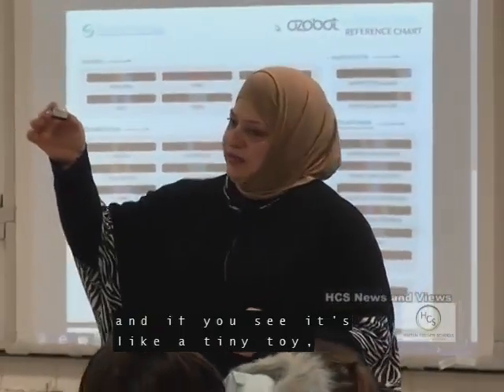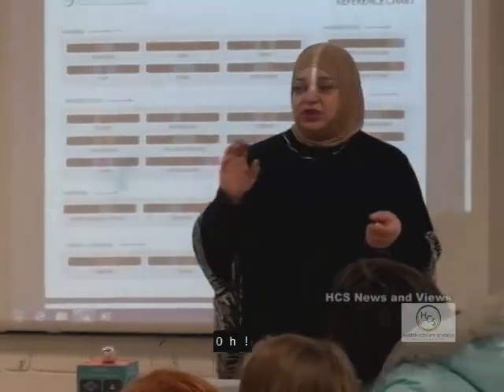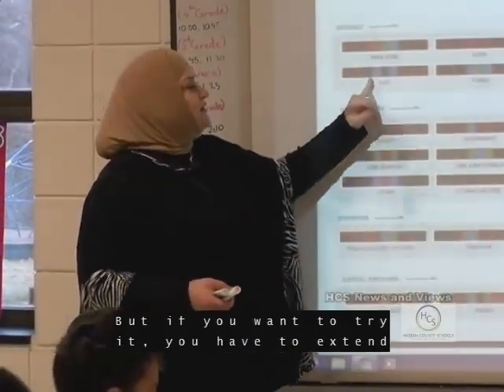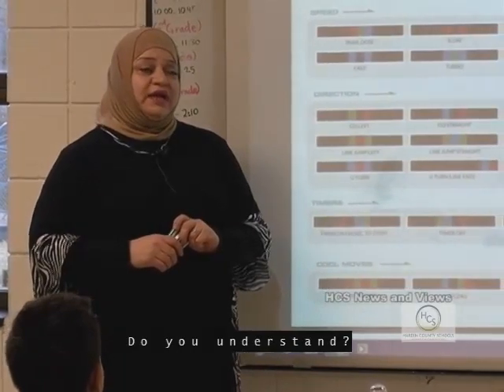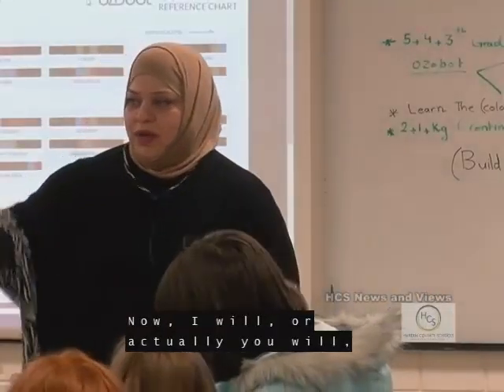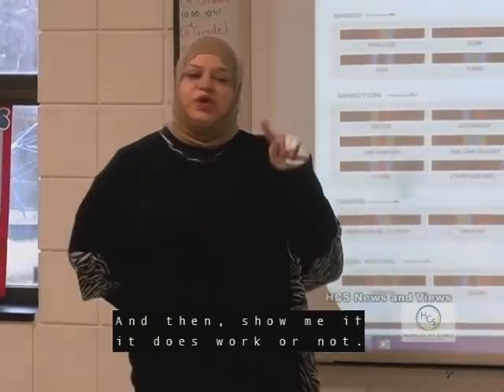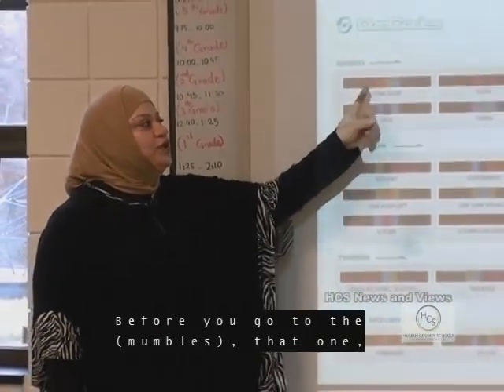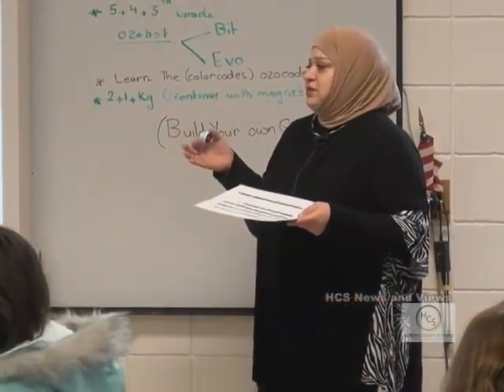New Highland STEAM Classroom December 12, 2018